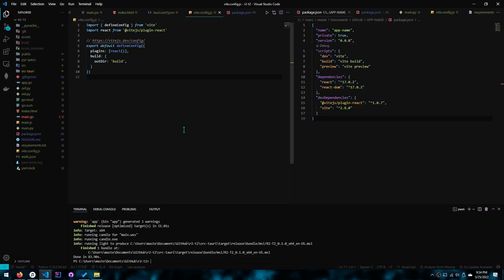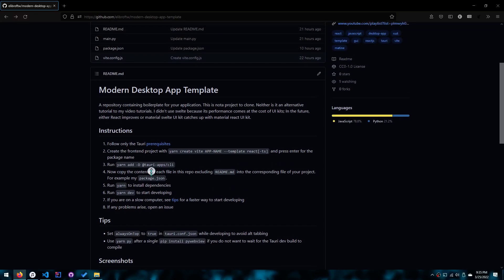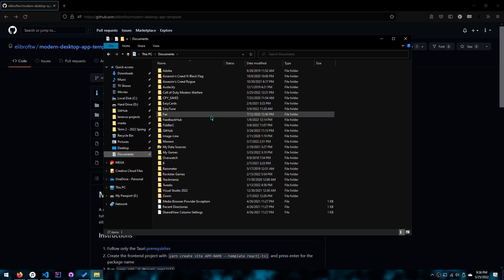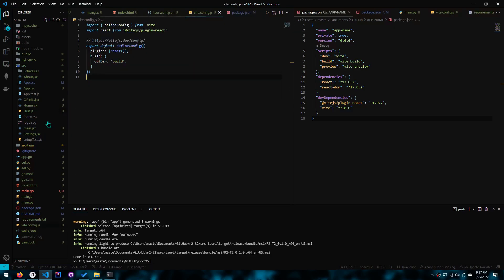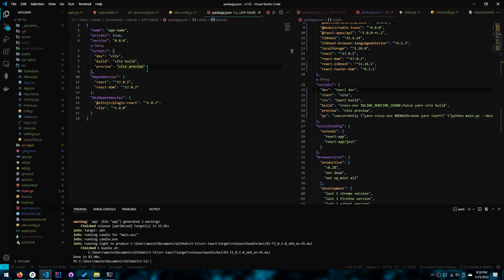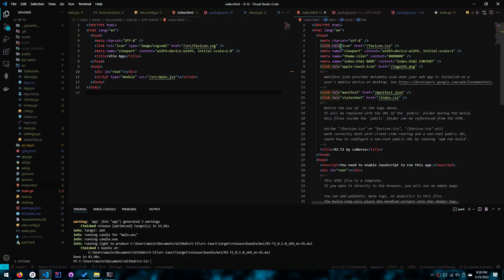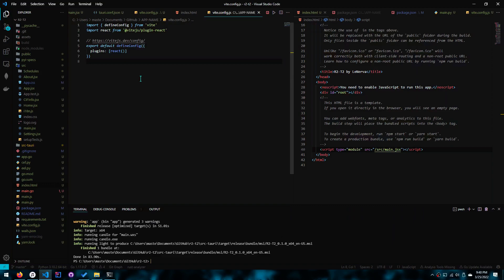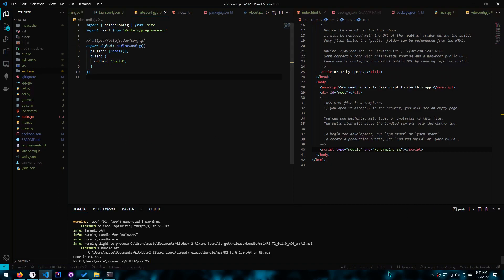Tauri & ReactJS Part 5 - Migrating CRA to Vite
For donations, I accept Monero or Music Caster translations (work for work)
monero:84PR6SkYd5zaFLKDjAFrQfbaAg2c7SV3q3XDZ15QCpEZUggrN4YzY7n8m9XC3deXjo41yWHTm1LrsUpPTYGnRQbD9Cwp8En

00:00 Intro
00:10 Using my Template
01:40 Migrating an Existing CRA
02:05 Using a Reference Vite app
03:20 Modifying package.json
04:35 Moving and Modifying index.html
05:45 Adding vite.config.js
06:55 Final words